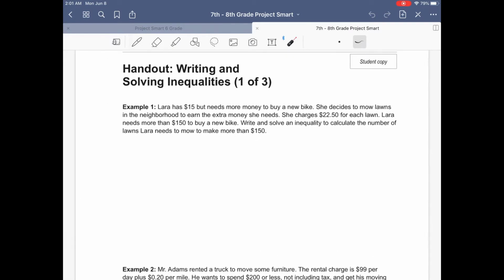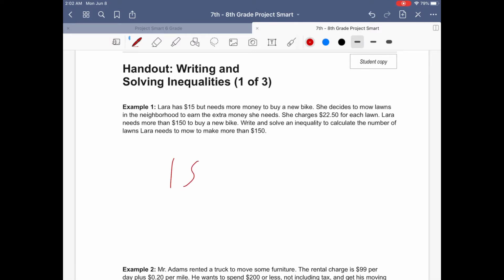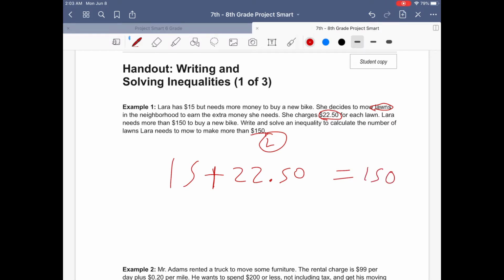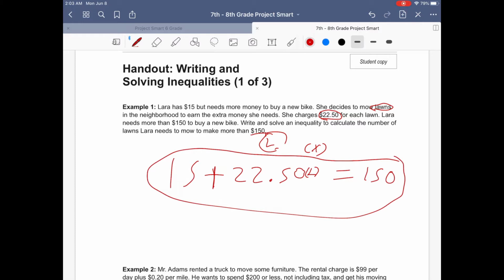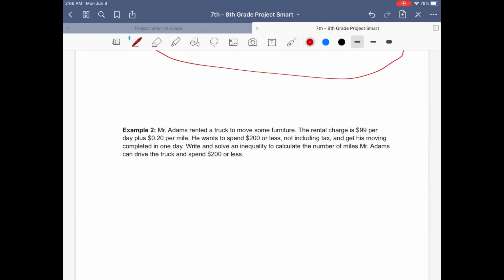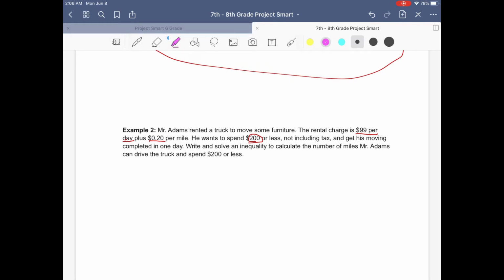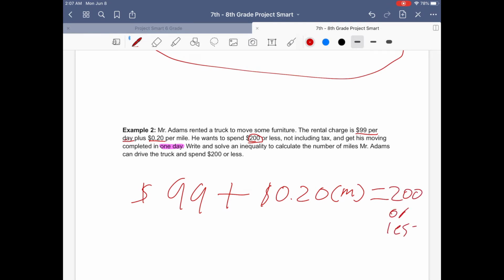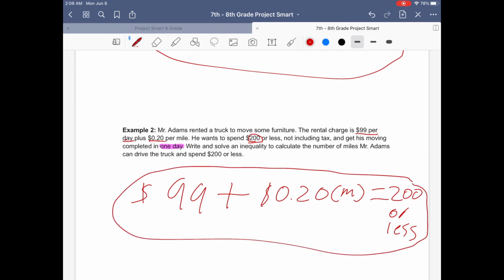Assignment #1 8th grade project smart